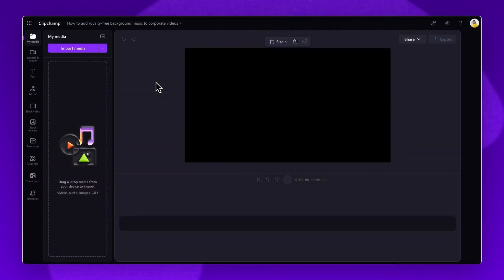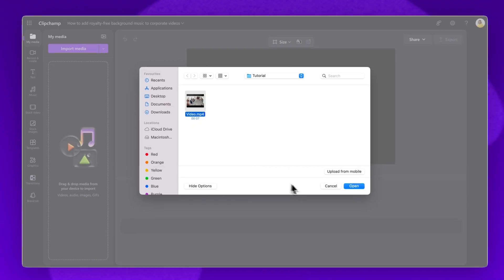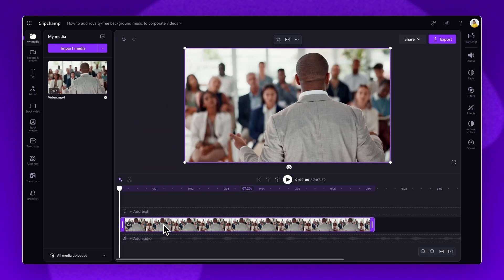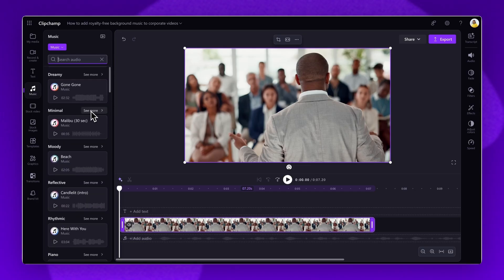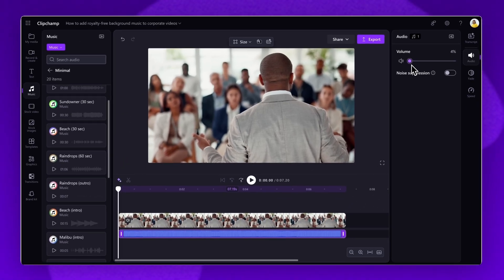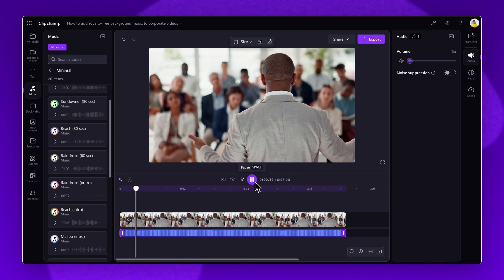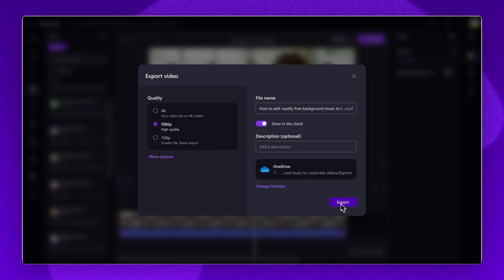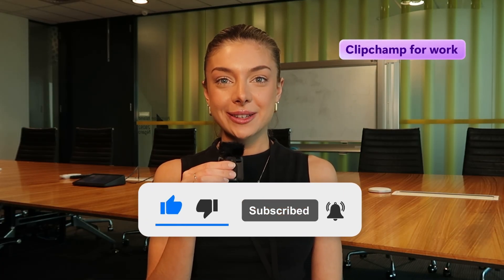How to add royalty-free background music to corporate videos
This tutorial applies to Clipchamp for work users. Clipchamp for work is available for Microsoft 365 commercial customers. In this tutorial you’ll learn how to enhance the impact of any corporate video by adding background music in Clipchamp for work.

Try it through the link above.

TIMESTAMPS

00:00 Intro
00:12 How to import a video
00:28 How to add royalty-free background music
01:13 How to adjust volume
01:40 How to save and export
01:56 Outro

Christie and Microsoft Clipchamp for work